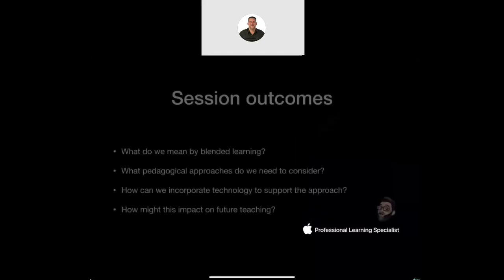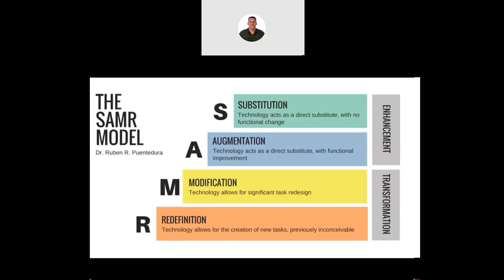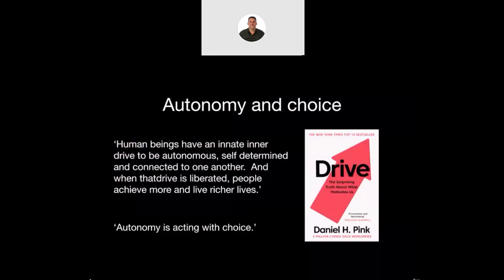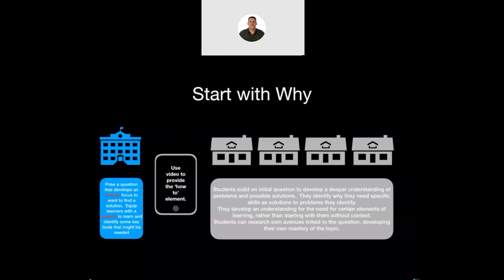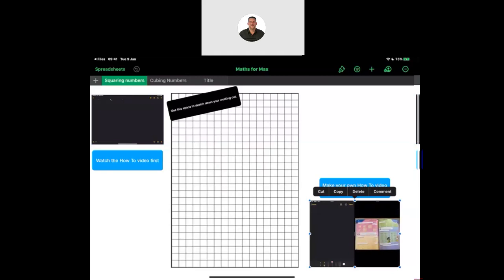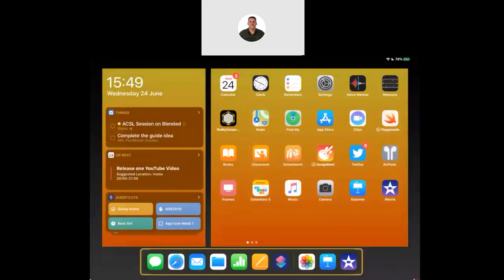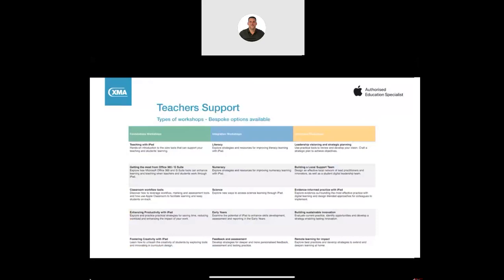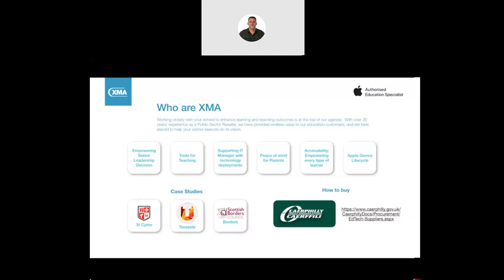How might we approach blended learning? Apple RTC Webinar Series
In this session we take a look at Blended learning and some of the pedagogy that supports the approach.  We then consider what this approach might look like and ways in which technology can transform and redefine what learning looks like.